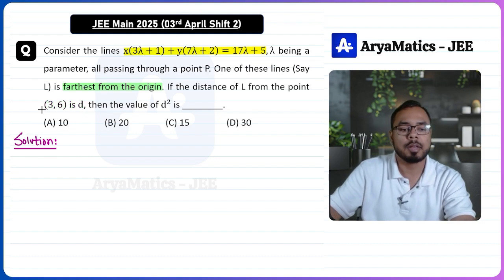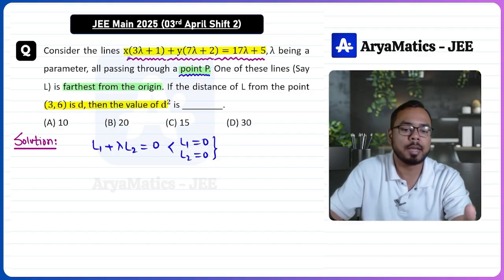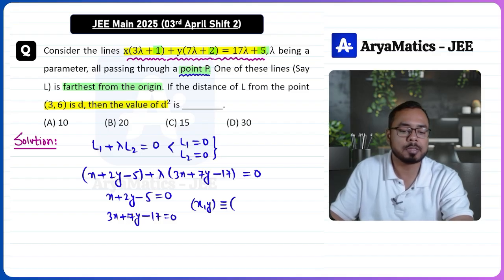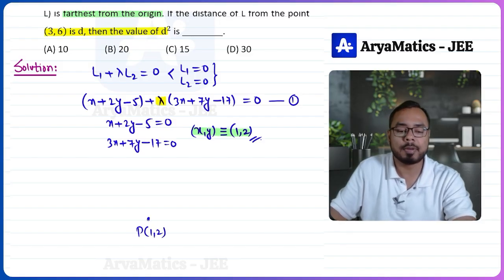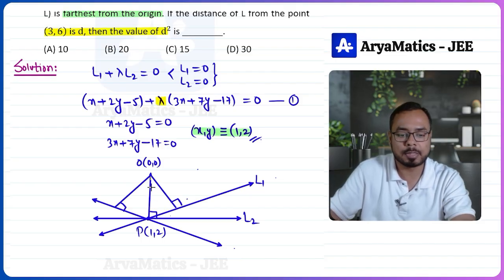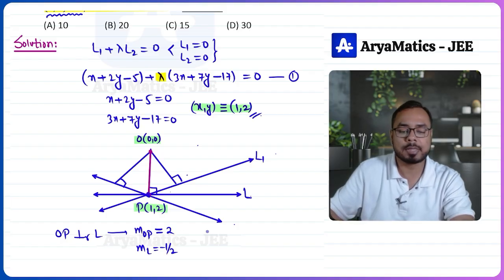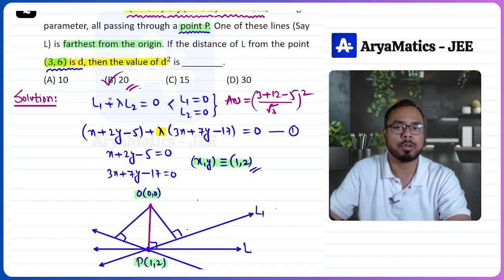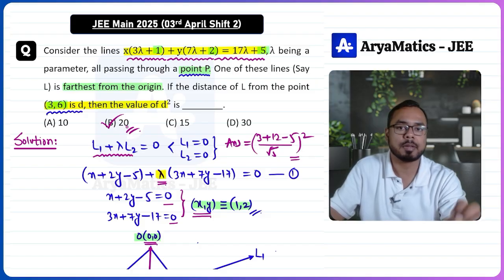Family of Straight Lines | PRO 500 (500 Most Important PYQs) | St Lines - 2025